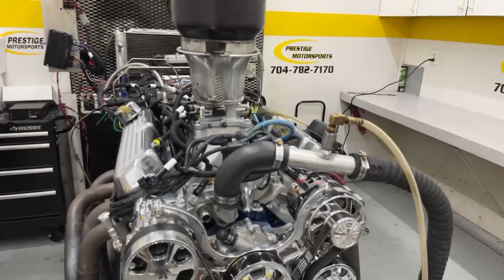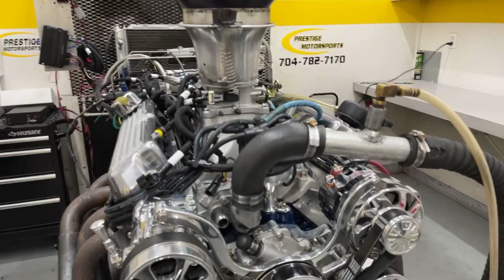429HP 347 Ford Stroker Dyno Testing for Steve's '66 Mustang Coupe at Prestige Motorsports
429HP 347 Ford Stroker Dyno Testing for Steve's '66 Mustang Coupe at Prestige Motorsports

Prestige Motorsports As-Cast Heads
Holley intake and Terminator X MPEFI
COMP CAMS custom grind hydraulic roller cam
Billet Specialties Tru-Trac Serpentine Kit